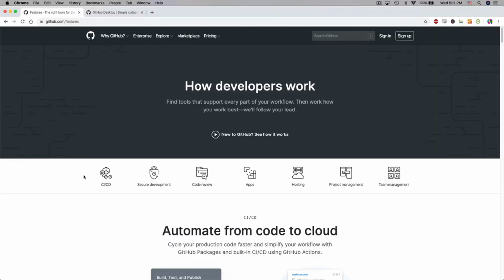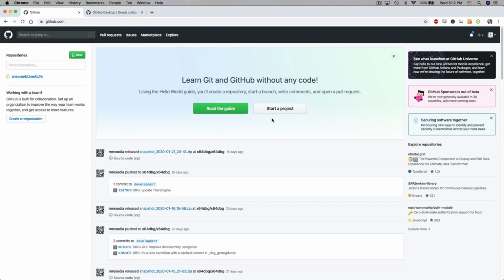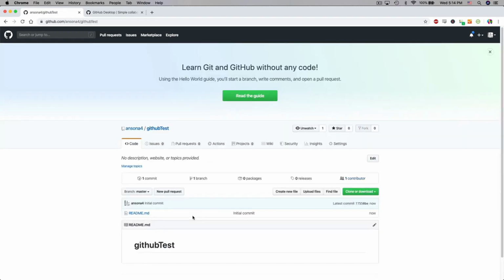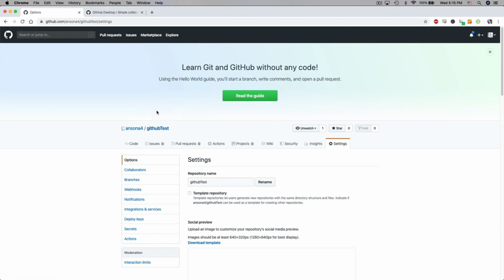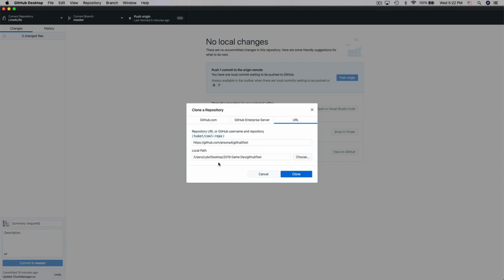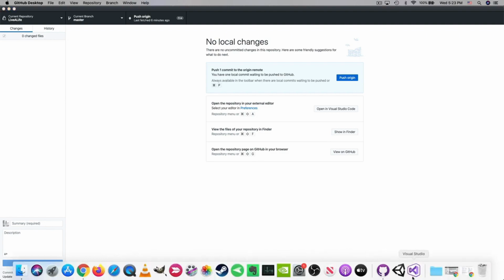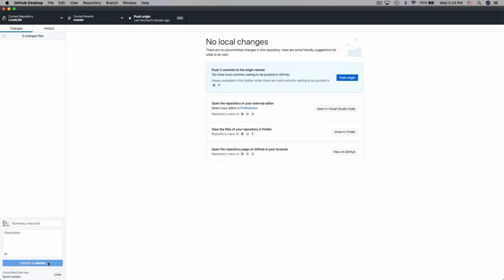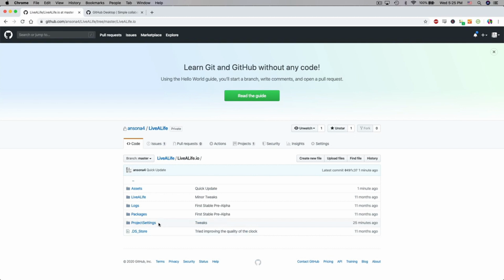GitHub tutorial using GitHub Desktop App